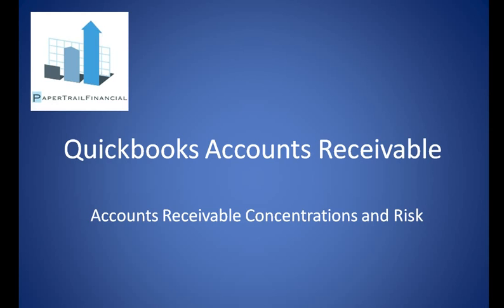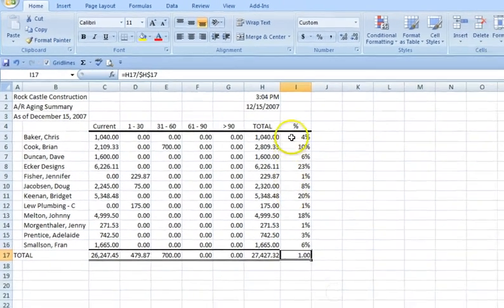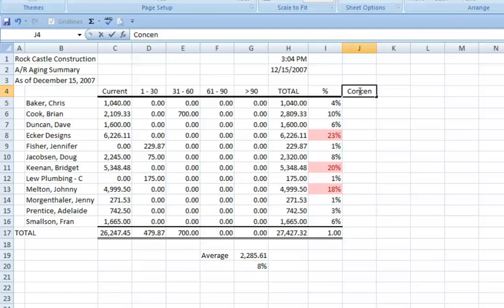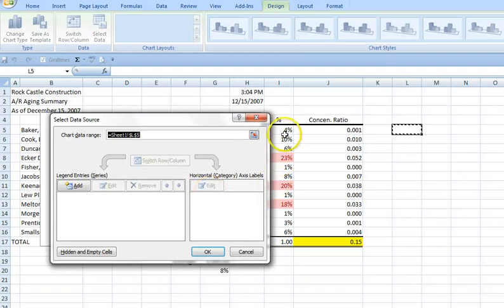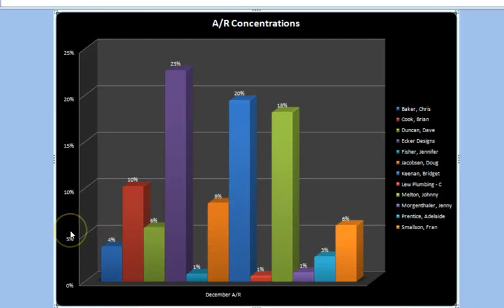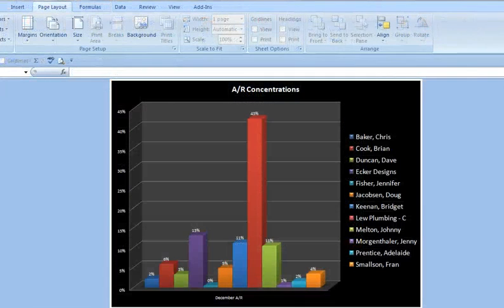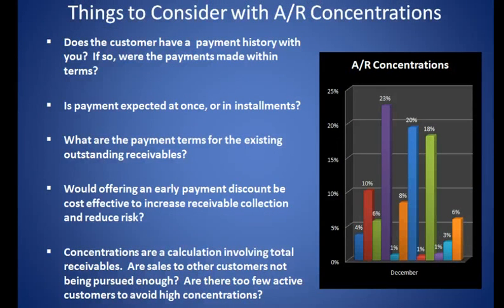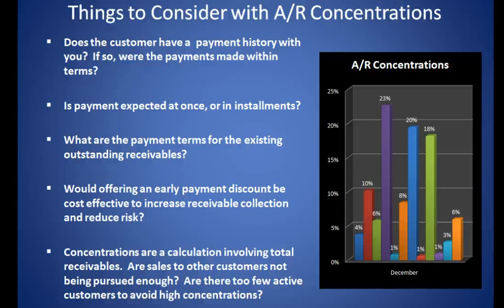Quickbooks: Analyzing Receivable Risk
This Quickbooks tutorial will demonstrate how to analyze the risk involved with your Accounts Receivable.